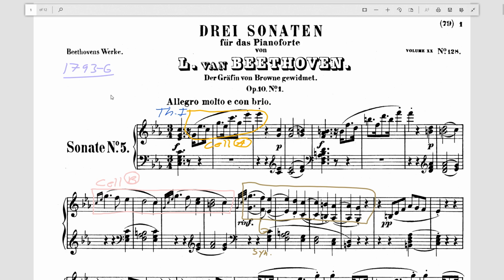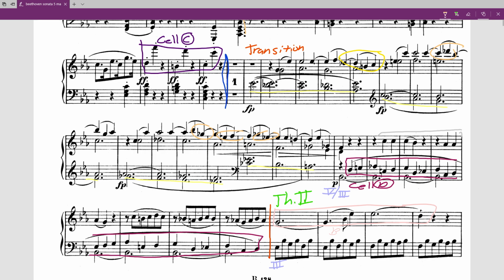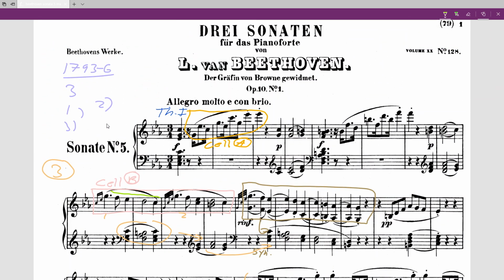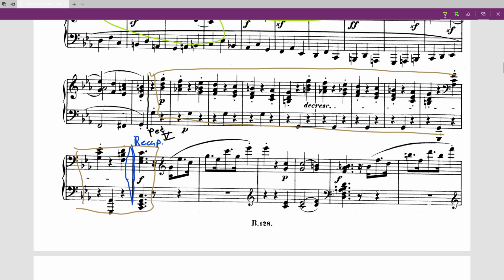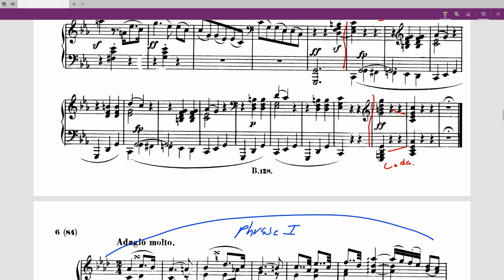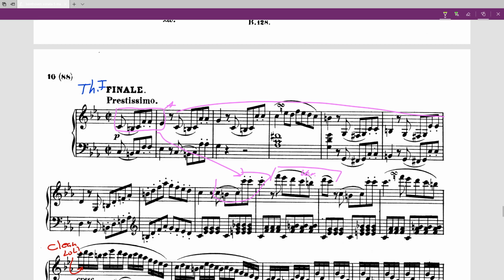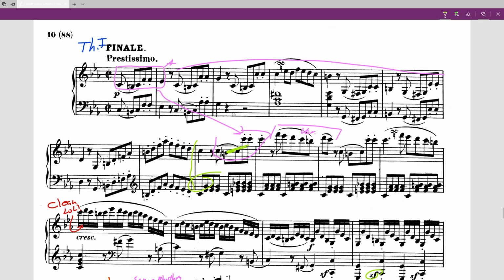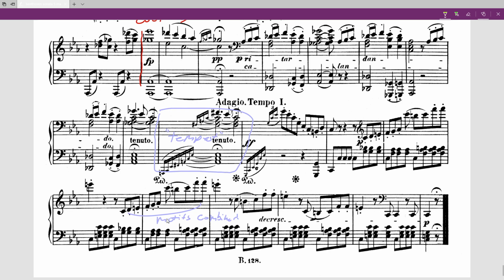Musical Overview: Beethoven Sonata No. 5 in C minor Op. 10 No. 1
In this video I go over all 3 movements of the C minor sonata by Beethoven. This is NOT a comprehensive analysis, rather it should serve to bring forth some ideas of the piece.